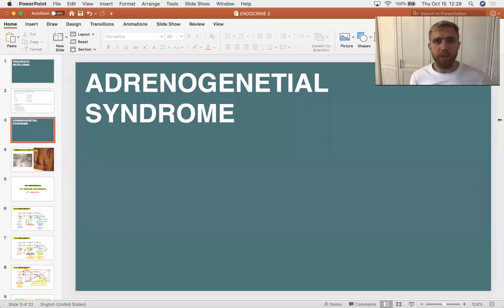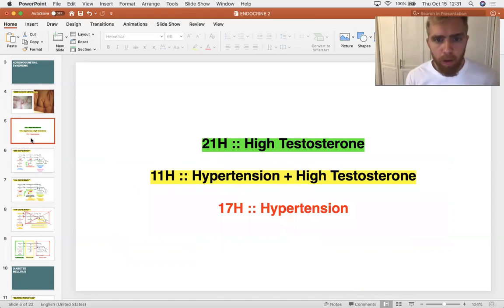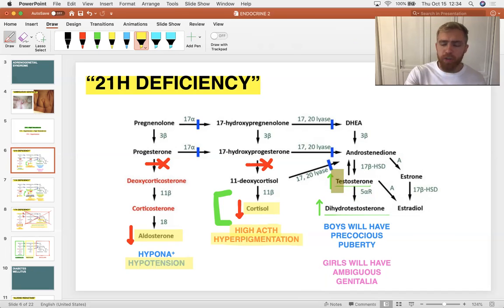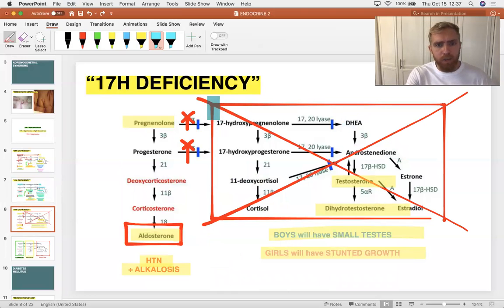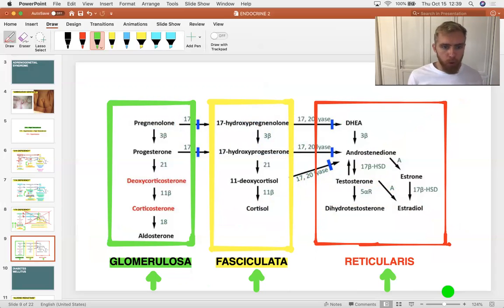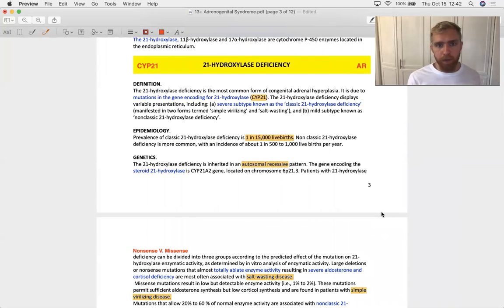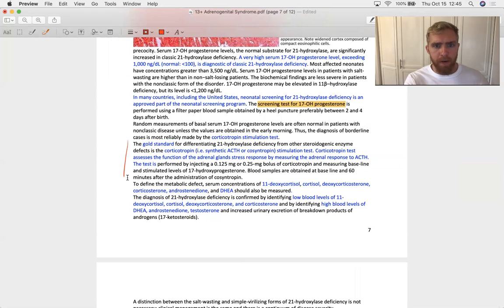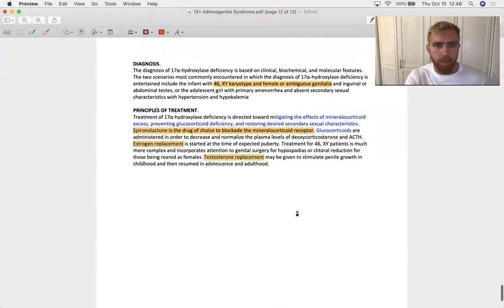Adrenogenital Syndrome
4:00 21-Hydroxylase Deficiency
6:20 11-Hydroxylase Deficiency
9:00 17-Hydroxylase Deficiency
11:30 SDL Highlights